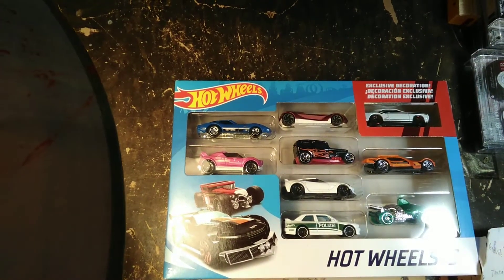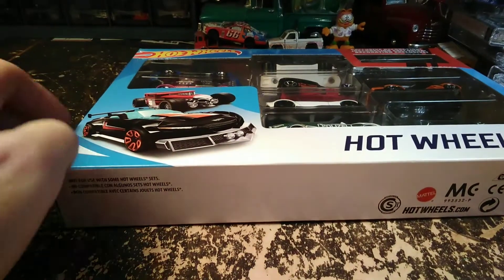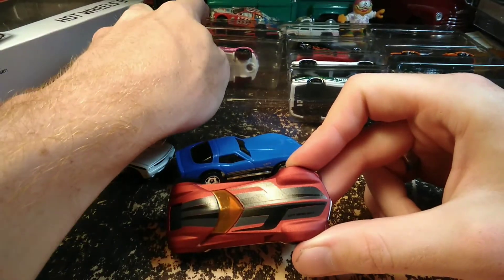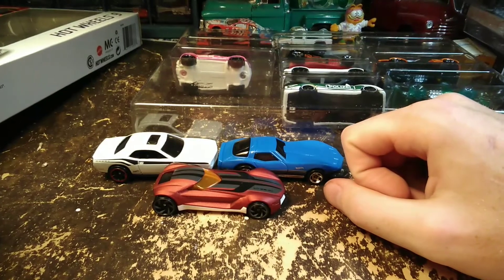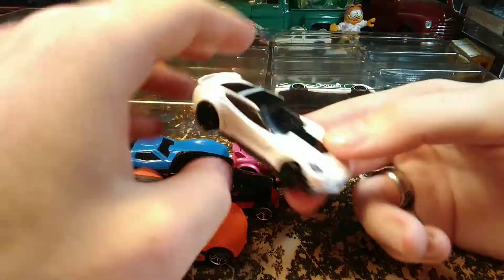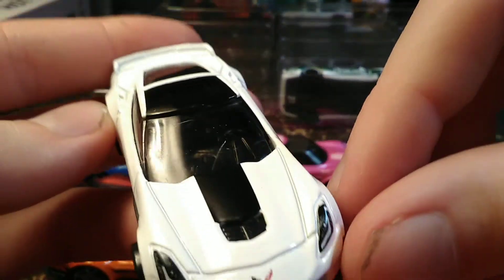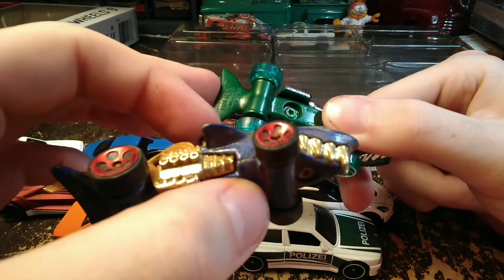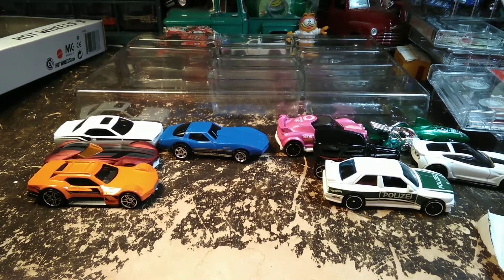HotWheels 9-Pack (Exclusive Dodge Challenger)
2008 Dodge Challenger (9-pack exclusive)
1982 Chevrolet Corvette Stingray
Twin Mill Gen-E™
Hi-Beam™ (Tokyo 2020 Olympics Artistic Gymnastics)
Midnight Otto™
Driftsta™
2016 Chevrolet Corvette C7 Z06
BMW M3 (Polizei)
Sharkruiser™